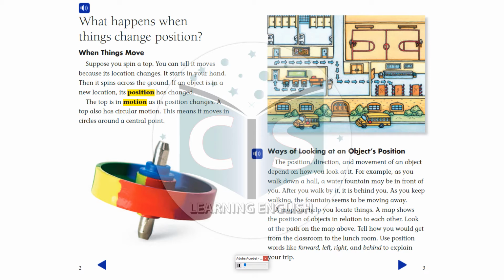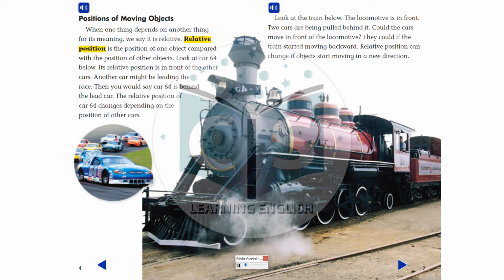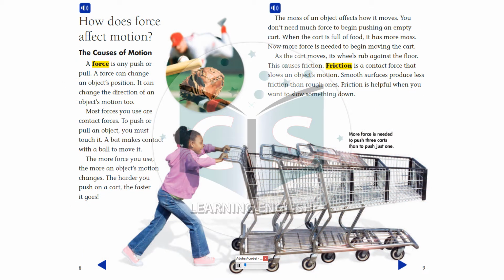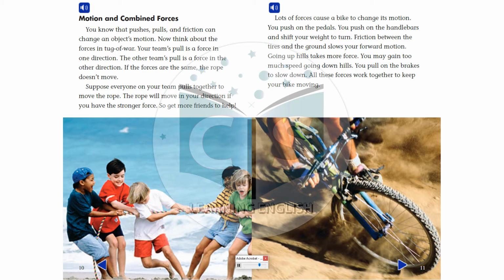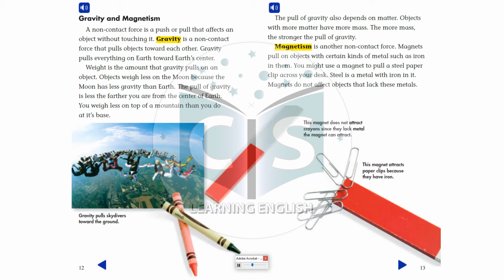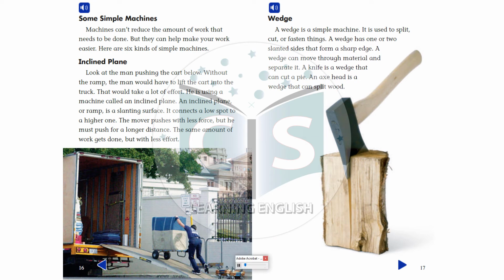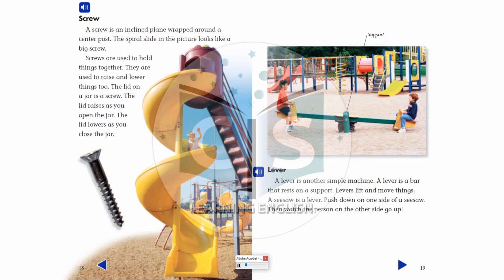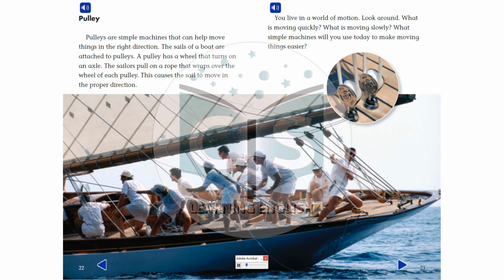Scott Foresman_Level 3_Reading 14: Forces and Motion (Reading)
Scott Foresman is an elementary educational publisher for PreK through Grade 6 in all subject areas. It is owned by Pearson Education.

✅ Headquarters location: Glenview, Illinois, United States
✅ Parent organization: Pearson
✅ Founded: 1896
✅ Country of origin: United States
✅ Publication types: Textbooks

This publication is protected by copyright, and permission should be obtained from the publisher prior to any prohibited reproduction, storage in a retrieval system, or transmission in any form by any means, electronic, mechanical, photocopying, recording, or likewise. For information regarding permission(s), write to Permissions Department, Scott Foresman, 1900 East Lake Avenue, Glenview, Illinois 60025.

Reading Tracks:

---[00:00] --- Intro

---[00:10] --- Forces and Motion

---[00:20] --- What happens when things change position?

---[00:59] --- Ways of Looking at an Object’s Position

---[01:50] --- Positions of Moving Objects

---[02:32] --- Look at the train below...

---[02:58] --- How Fast Things Move

---[03:23] --- Constant Speed & Variable Speed

---[04:02] --- How does force affect motion?

---[04:42] --- The mass of an object affects...

---[05:24] --- Motion and Combined Forces

---[06:05] --- Lots of forces cause...

---[06:40] --- Gravity and Magnetism

---[07:24] --- The pull of gravity also depends...

---[08:03] --- How do simple machines affect work?

---[04:44] --- How much work do you.

---[09:20] --- Some Simple Machines

---[10:13] --- Wedge

---[10:44] --- Screw

---[11:13] --- Lever

---[11:39] --- More Simple Machines Wheel and Axle

---[12:11] --- The rides you see below...

---[12:40] --- Pulley

---[13:07] --- You live in a world...

---[13:24] --- Outro & More...

✅ Note: This Content, I do not own it myself. I am an English Teacher from Cambodia. We are here locked down by Corona Virus (Covid-19), so I try to post English materials for students to listen and study by themselves. I hope you can support me and our country as well.

If there is something wrong with you (Publisher), please DO NOT Report this channel.